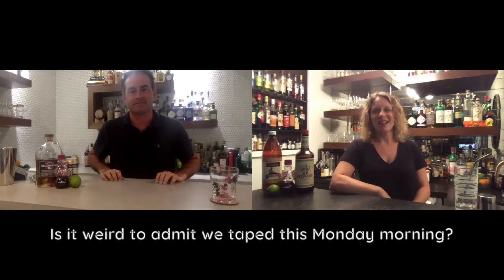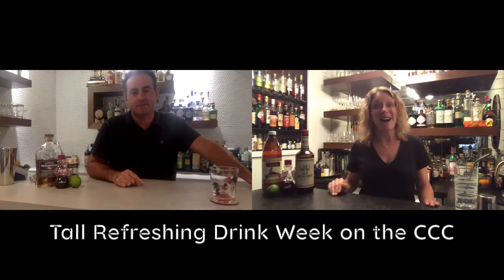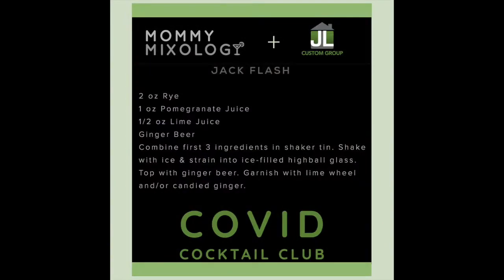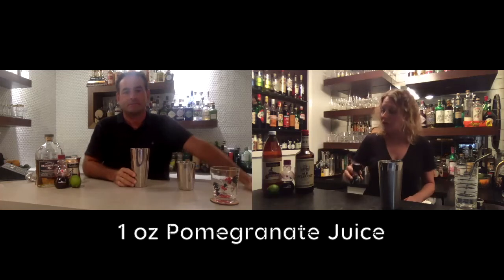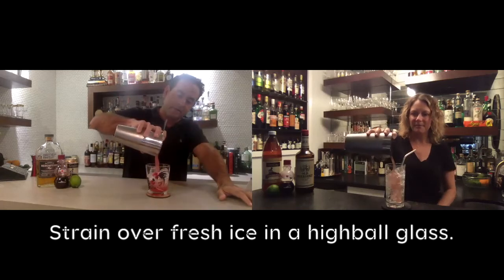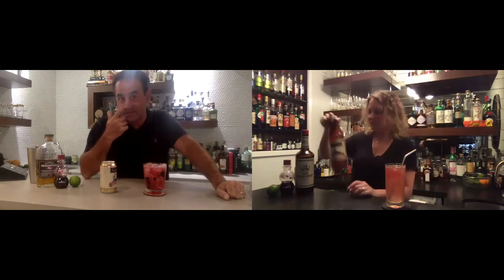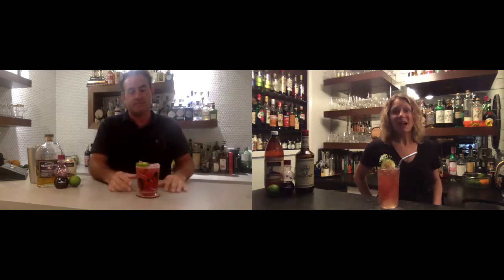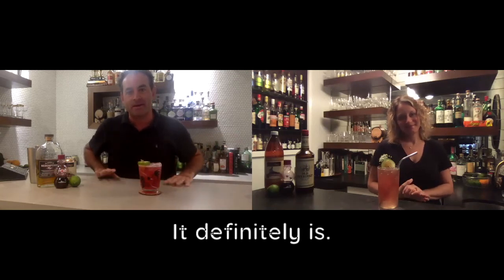CCC Jack Flash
The Covid Cocktail Club launches a week of tall, refreshing cocktails starting with this whiskey & pomegranate beverage.